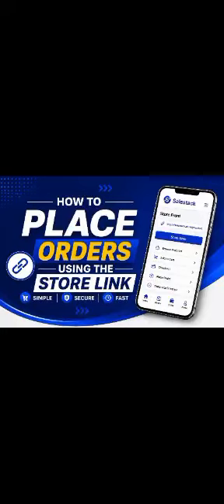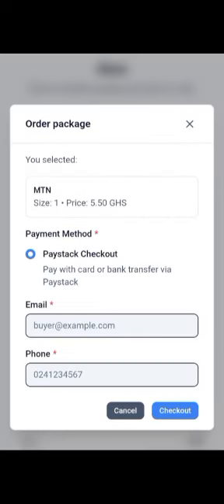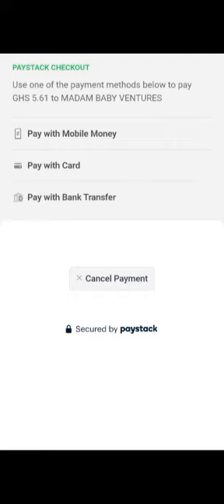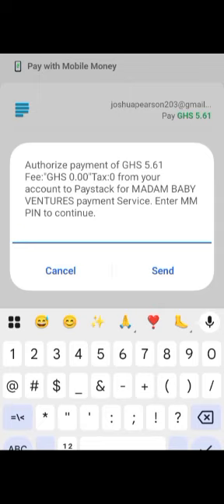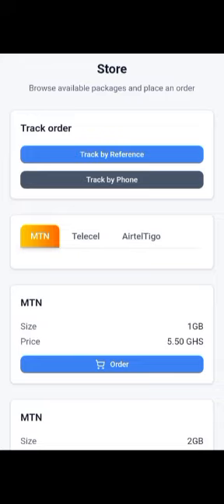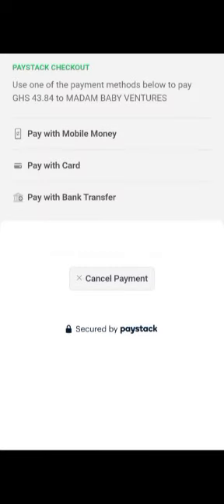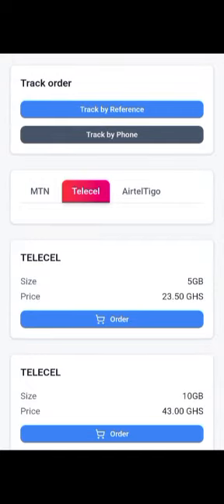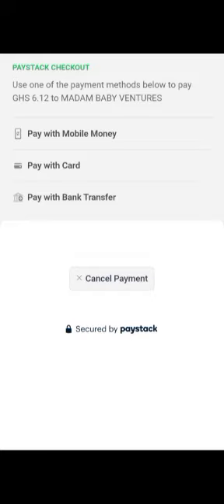HOW TO PLACE ORDERS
This video directs you on how to place orders